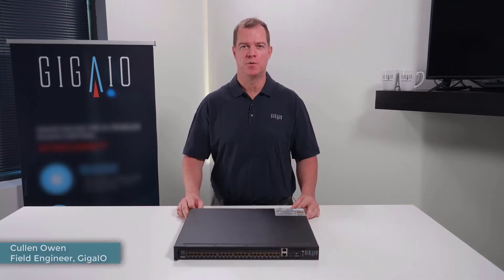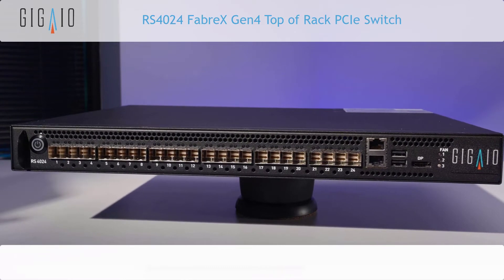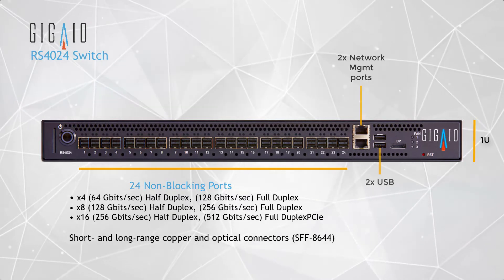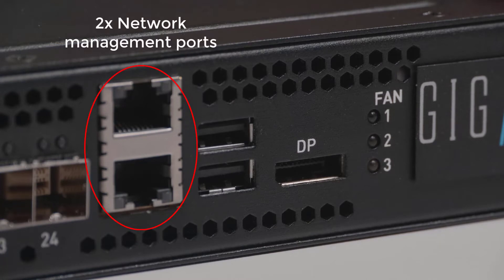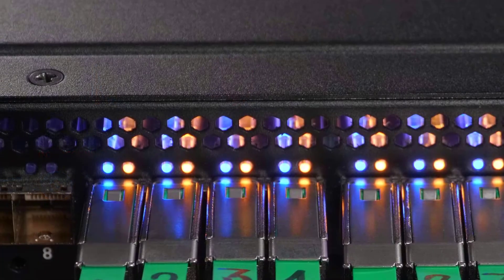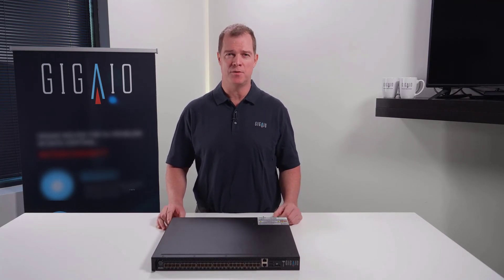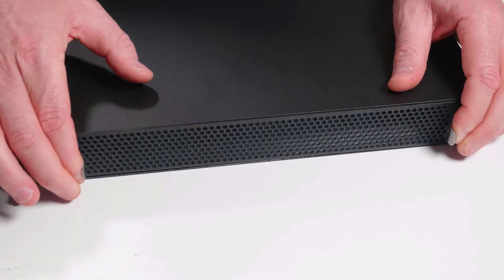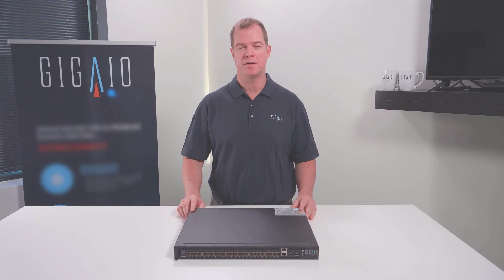GigaIO™ RS4024 FabreX™ TOR PCIe Gen4 Switch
Take a look at an all-new architecture from GigaIO™ offering a hyper-performance network that enables a unified, software-driven composable infrastructure. The FabreX™ RS4024 top-of-rack switch is the fundamental building block of the FabreX network for true Software Defined Infrastructure (SDI). FabreX Gen4 doubles the capacity of FabreX Gen3 and is backward compatible with all PCI Express Gen 3.0 hosts and devices.  Disaggregation and composability meet the demands of new data-intensive applications and dynamically assign resources to match changing workloads.